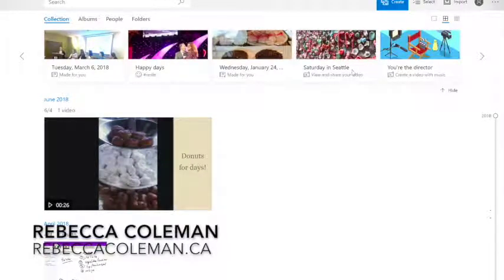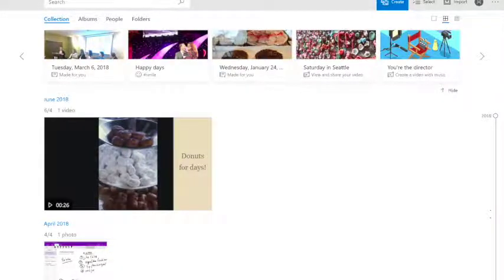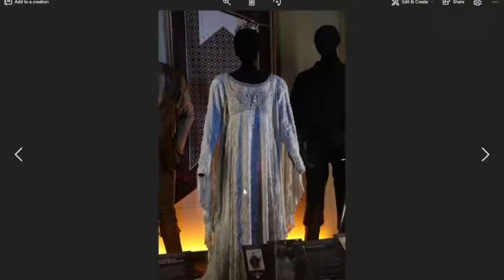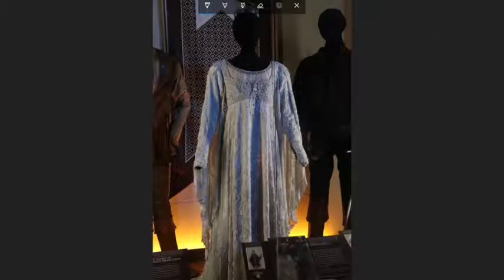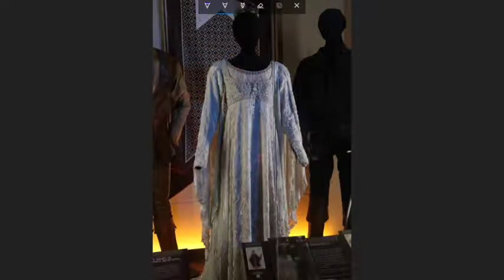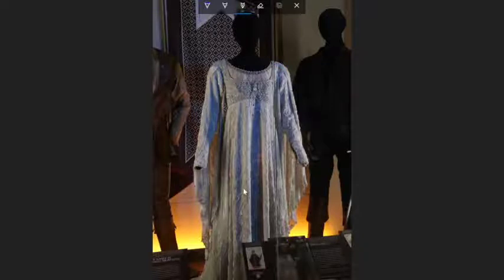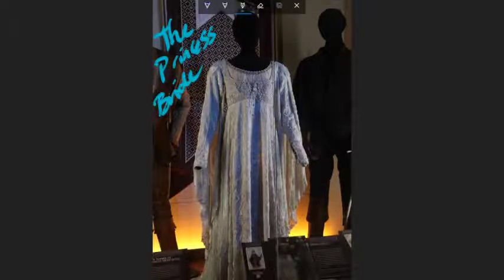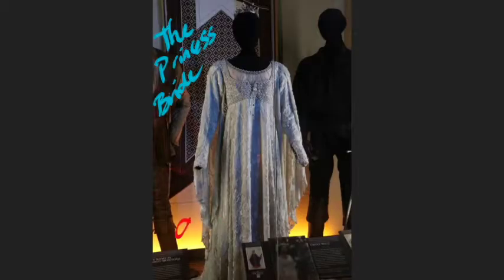Creating Animations on the Surface Pro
Using the Microsoft Surface Pro, the Surface Pro Pen and the Windows 10 photo app to create simple and cool animations.